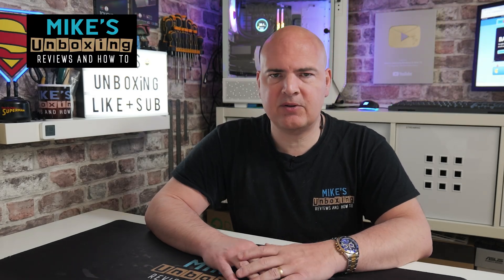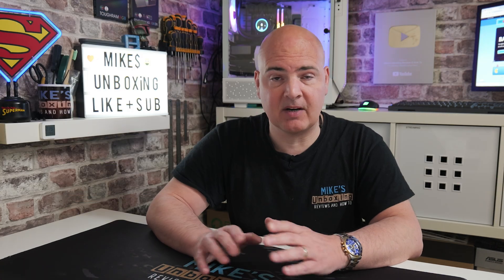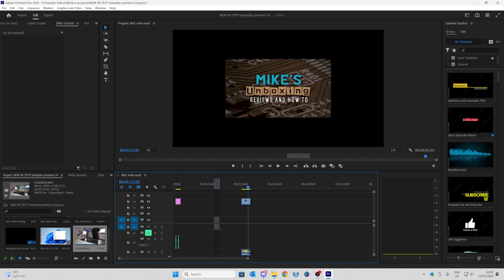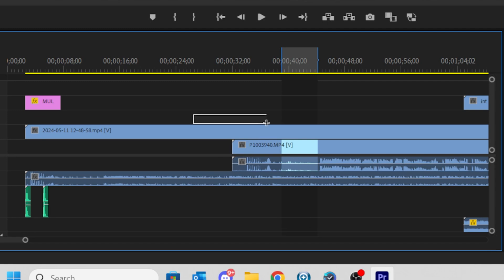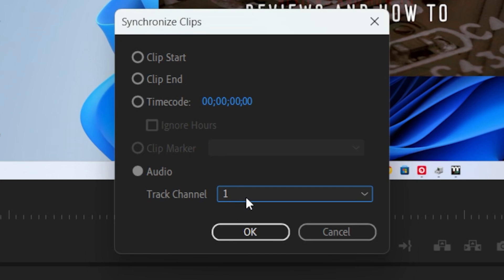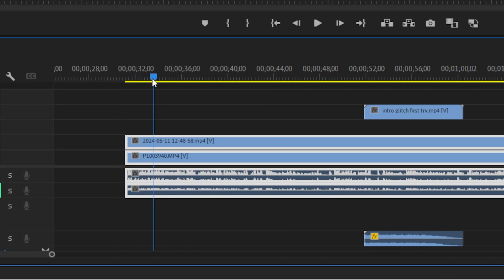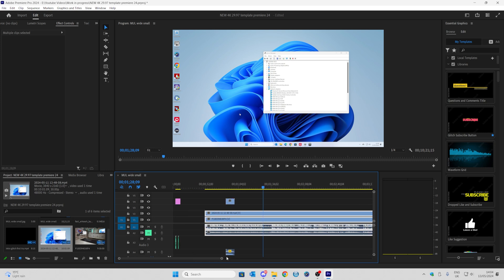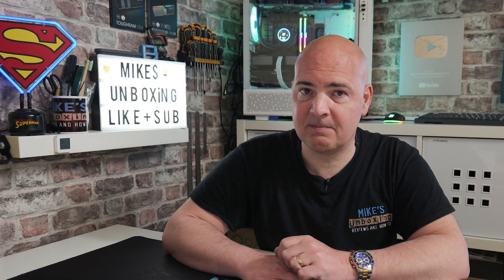How To Easily Sync Multi Audio Tracks In Adobe Premiere Pro Timeline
How to easily synchronise multiple audio tracks in Your Adobe Premiere Pro timeline
If you are using multiple tracks in your Adobe Premiere timeline, it is often necessary to have all the footage and audio perfectly in sync on the timeline so that the project works and plays as you expect it to.
Normally syncing all the footage required finding the areas of video with obvious peak and lows in the audio then painfully moving the tracks so they all line up perfectly.

Premiere Pro now has a much more simplified way to do it that takes seconds to do!

Import your footage and audio into the timeline
select all the appropriate tracks while holding the left mouse button.
Now right click on the selected files and choose the sycronise option
choose to organise the clips by in point, out point or by selection a "master" audio channel.
Premiere Pro will now analyse the audio tracks and line them up perfectly!